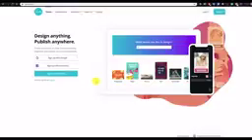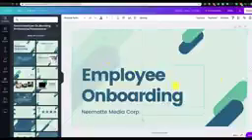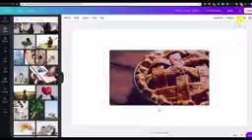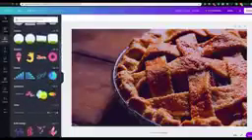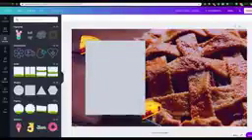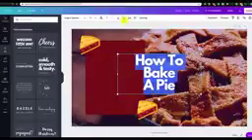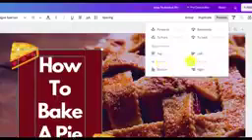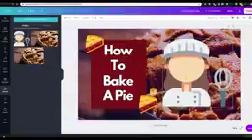Tazama jinsi ya kudizini nakala zako vizuri